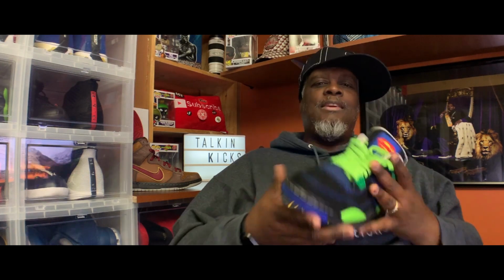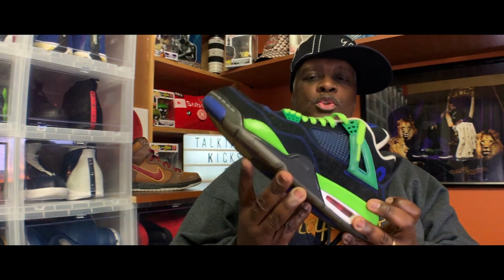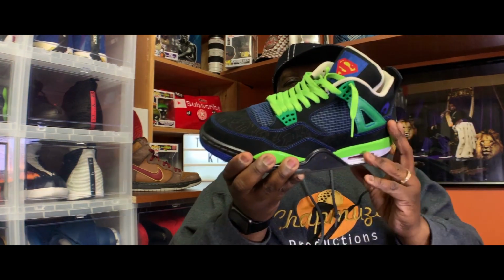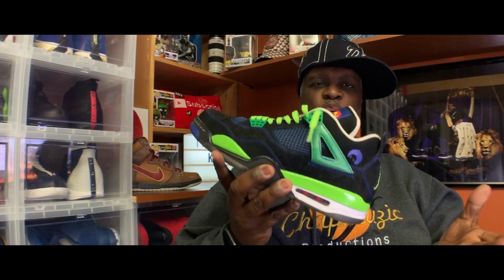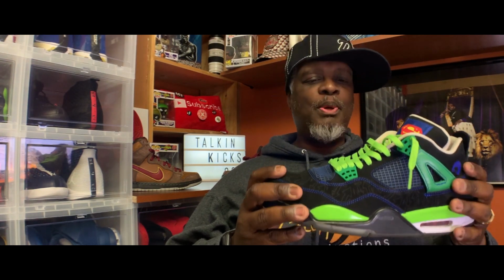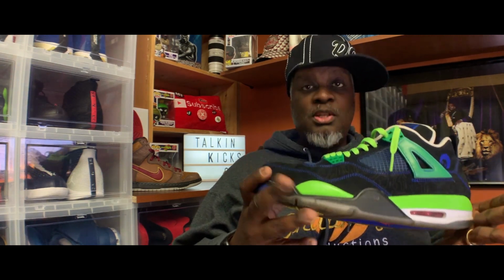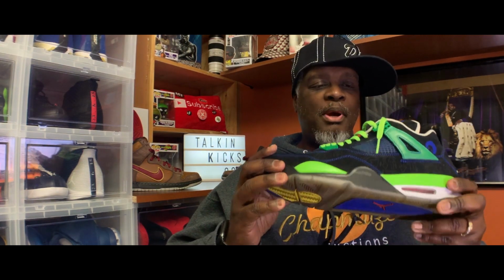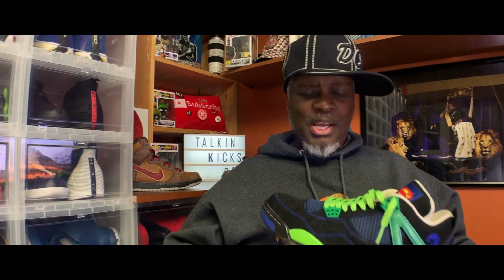Show Your Grail! A @ShoeFreak Sneaker Challenge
OG takes on the chalenge from The Sneaker Dome, aka Shoe Freak to show his Grail Sneaker!

Check out the original Gral Challenge video from Shoe Freak